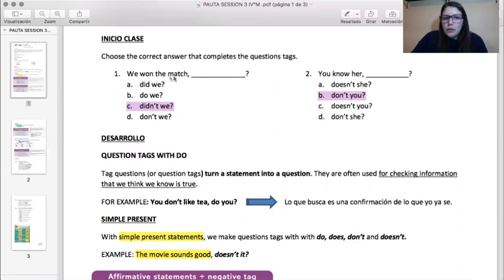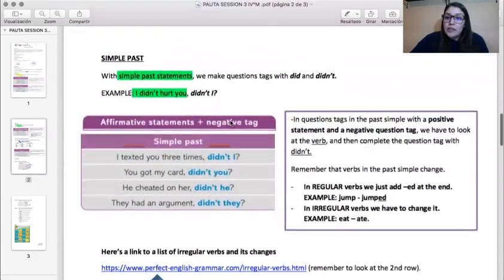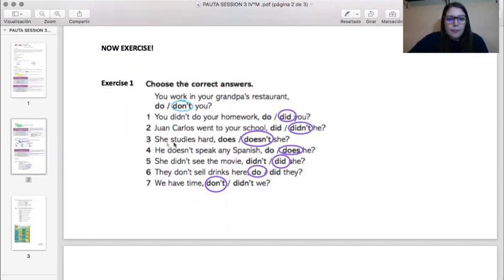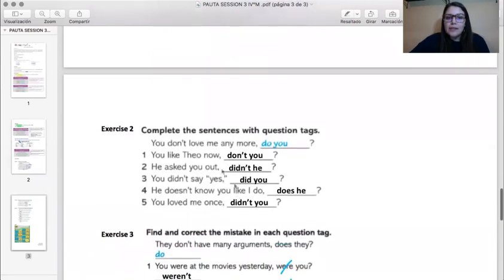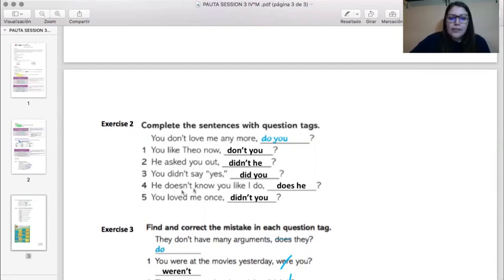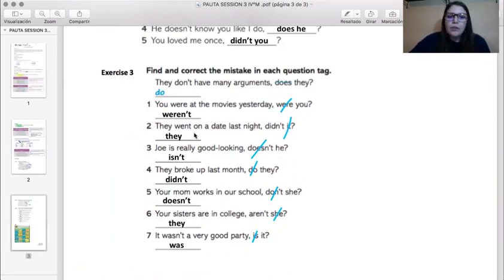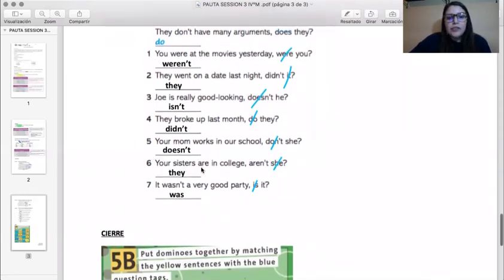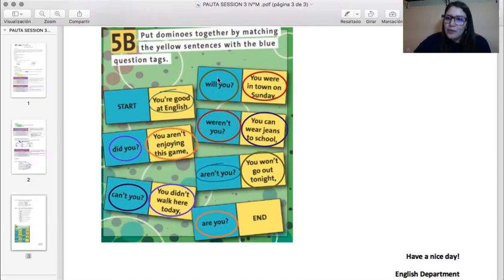IV°EM Feedback English Session 3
Estimada Comunidad,

Junto con saludar, en este video encontrarán la retroliamentación de la sesión N°3 de el nivel IV° EM. Ante cualquier consulta, por favor contactarse con el docente a cargo.

Saludos cordiales,

English Department.